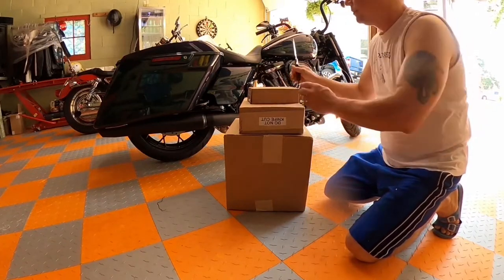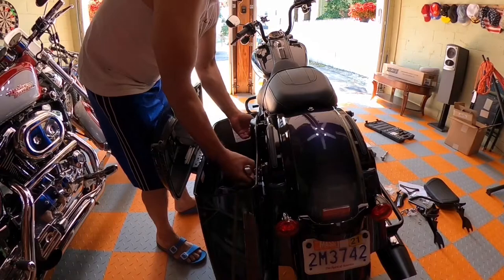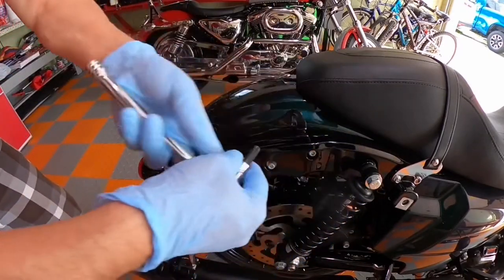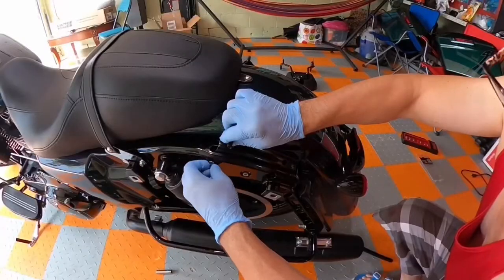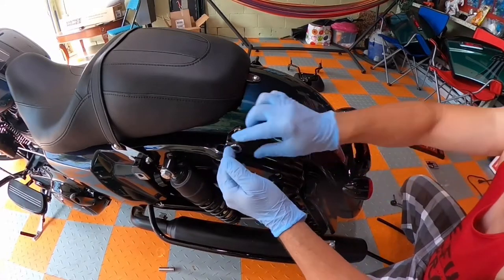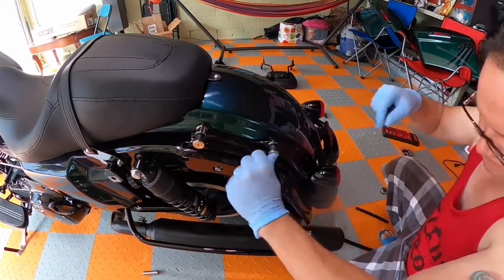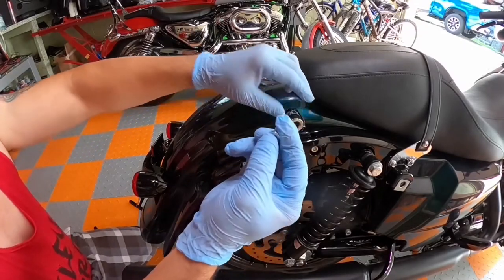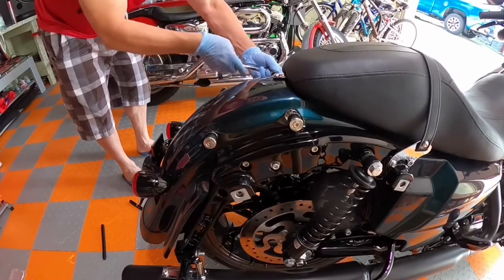Installed passenger backrest on my 2021 road king special really easy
THAO BRUCE DOAN